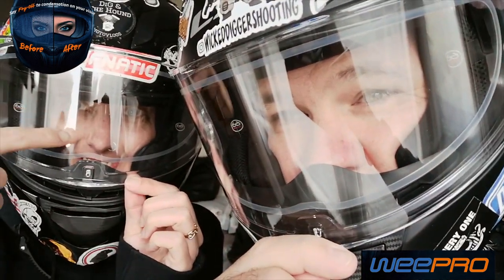An Inexpensive Alternative to Pin-Lock Anti Fog - WeePro Anti-Fog Visor Insert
Harley-Davidson XL1200NS
Harley-Davidson FXBB
TWO KIWI RIDERS:
Motorcycles, Motovlogs, and Funny Business 😎😎
For the love of riding 💟🏍️
NEW ZEALAND 🇳🇿